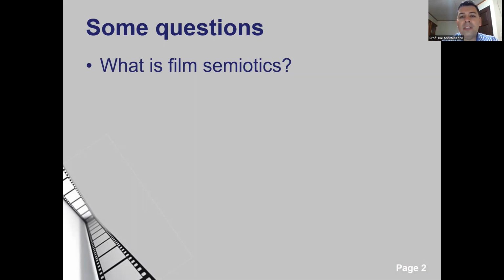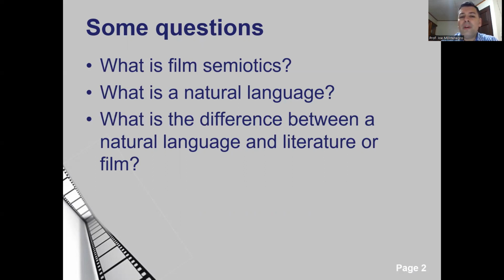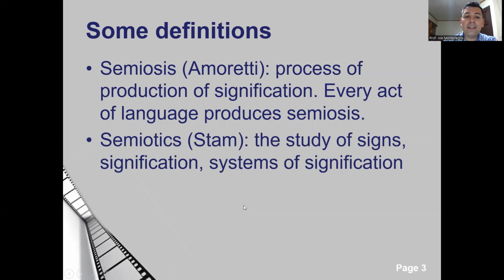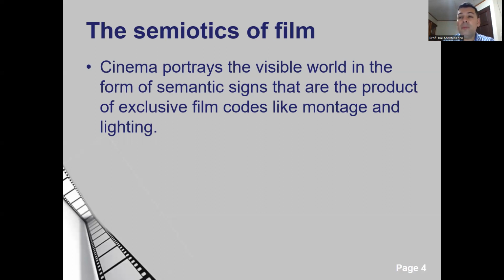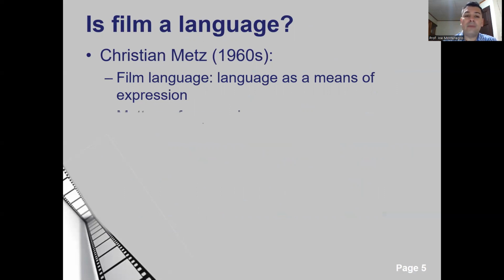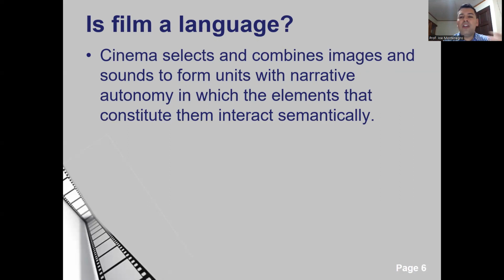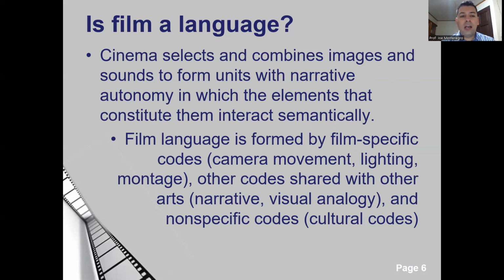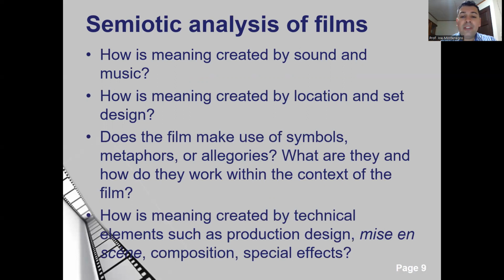Film semiotics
An introduction to the topic of film semiotics